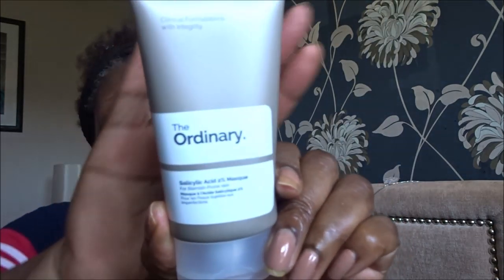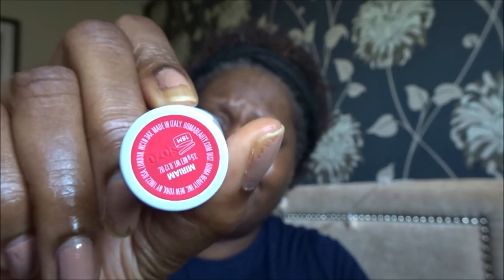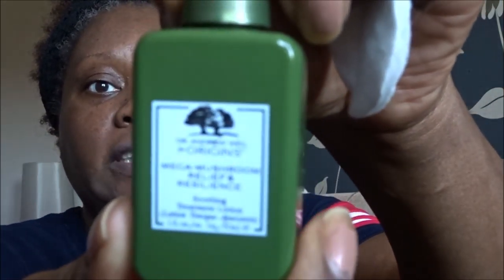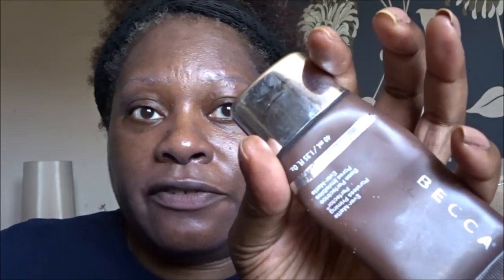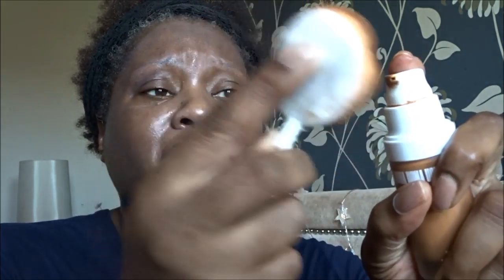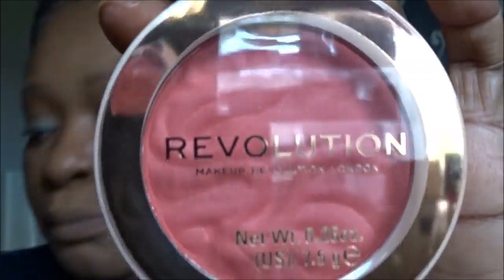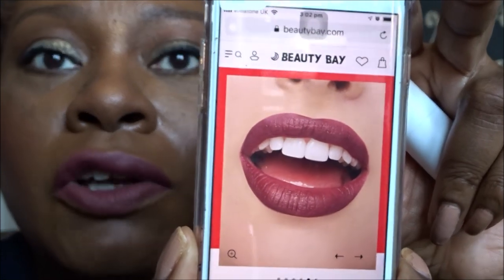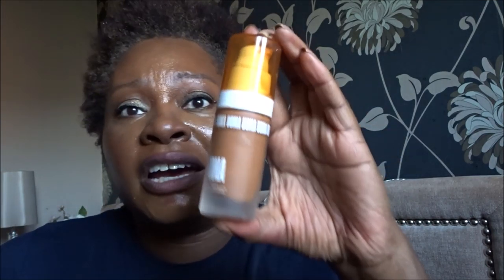New Products Haul Incl Uoma Beauty Say What Foundation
So, as usual, I couldn't keep my Debit card in its purse and be satisfied with the products, I already have.
So i went ahead and purchased the much desired Uoma Beauty Say What Foundation ( In the wrong shade). I was also looking for a replacement to Dream Skin serum with Retinol that had done wonders for my skin. but I just couldn't afford to pay £30 for such a little product. So I bought the Revolution Skin 1% Bakuchiol Serum.
In my collection was the Uoma Beauty BadAss Icon Matte Lipstick which I LOVED!; a SPF cream and the Hydra Grip Priimer and Blurring Setting Spray from Milk Makeup.

RECENT VIDEOS YOU MAY WANT TO WATCH

Superdrug- 2%
Lookfantastic = up to 10%/£20 cashback
Feelunique = 4%
HQ Hair =up to 12%
ASOS = up to 8%

Thanks,
Sandra xx